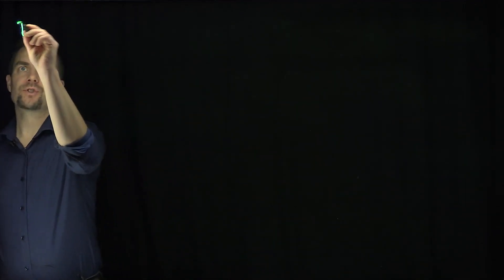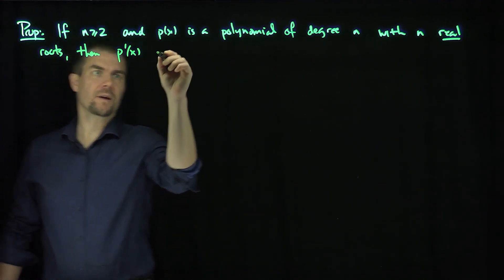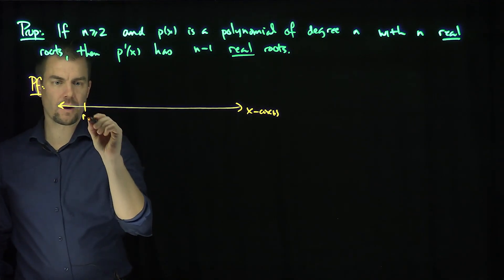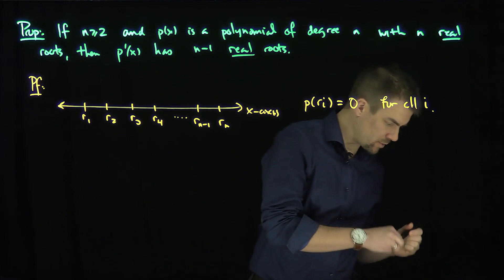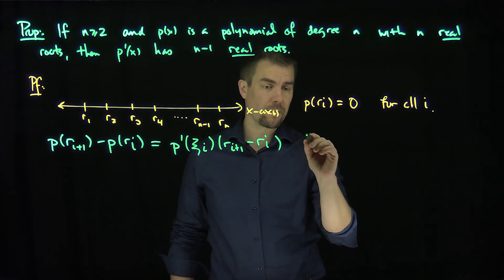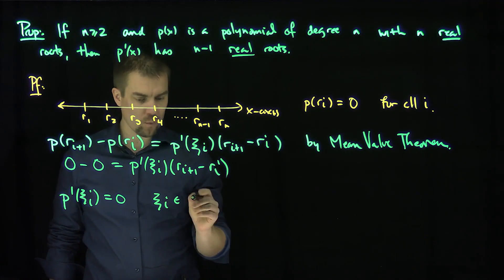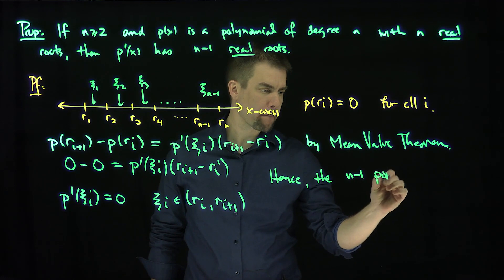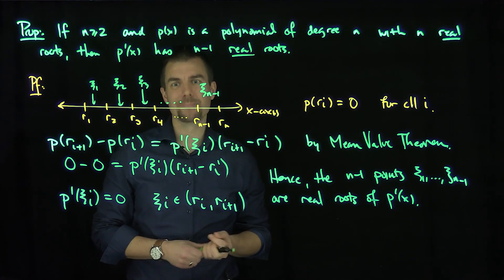The Derivative of a Polynomial with Only Real Roots Itself Only Has Real Roots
We use the Mean Value Theorem to prove that between two distinct real roots of a polynomial, the derivative of the polynomial must also have a root.